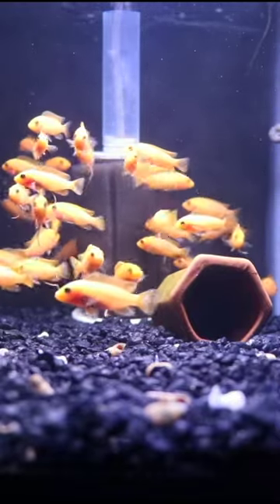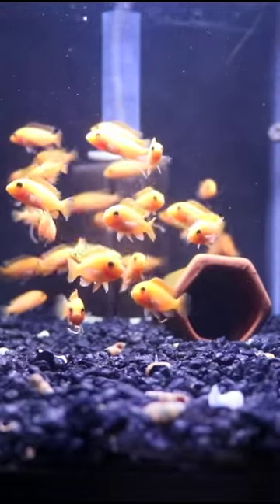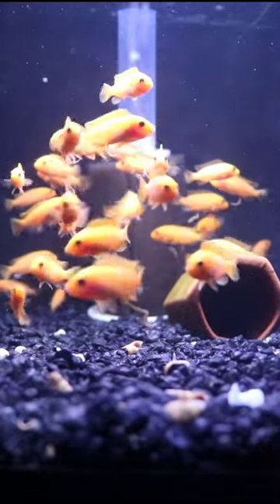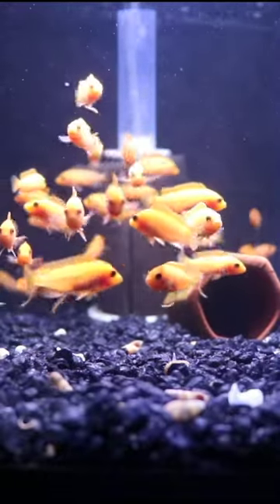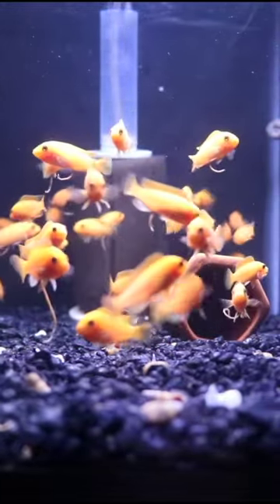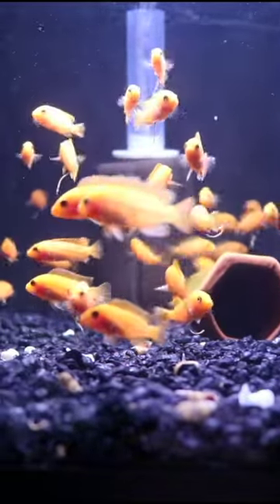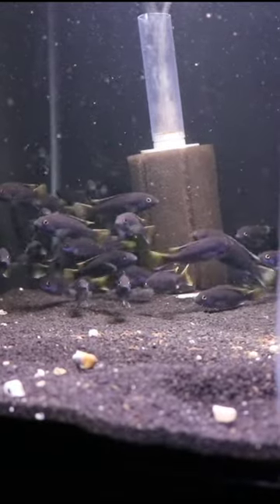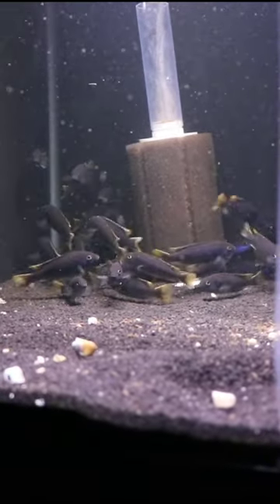How to Grow Out Baby Fish!